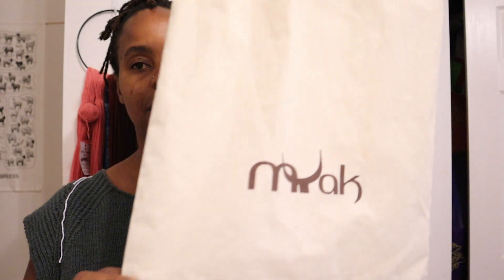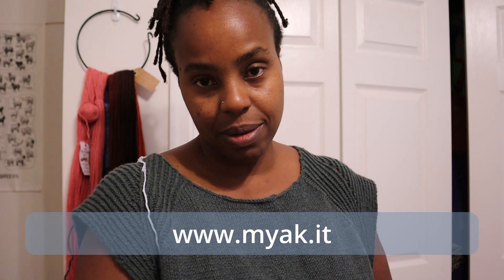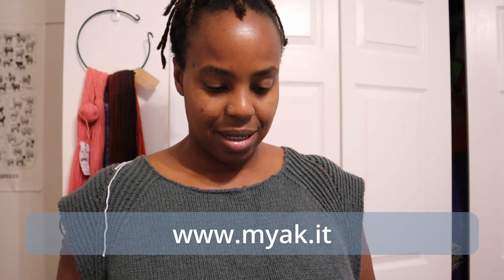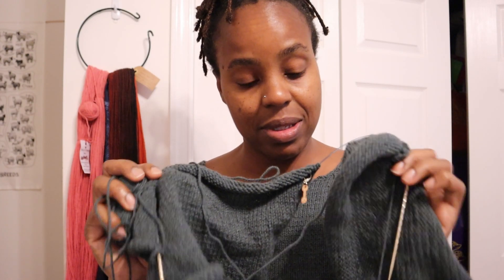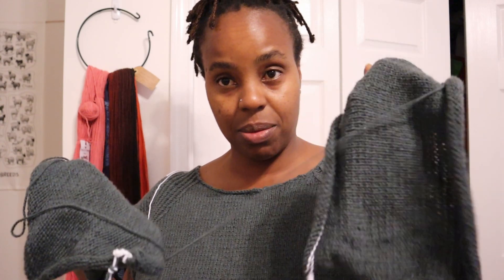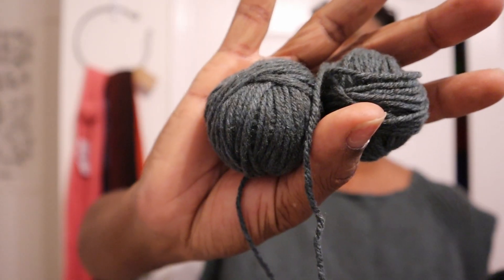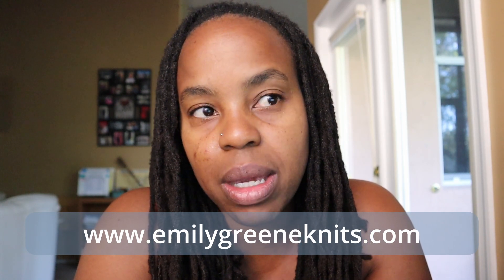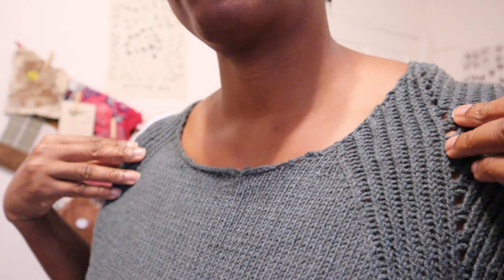Another Finished Knit! Citrine (short-sleeved) is done | Hey BrownBerry Knitting Podcast EP 114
Join my journey through making with yarn, fiber and fabric. Thanks for being here - show notes are below...

This episode features my latest knitting project FO: Citrine by Emily Greene

My Etsy shop
I'm on instagram @heybrownberry